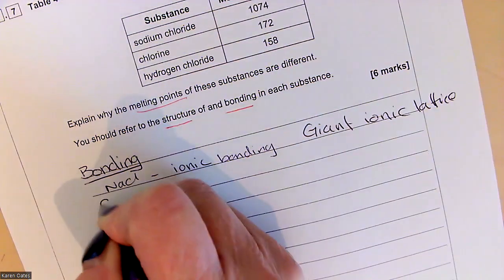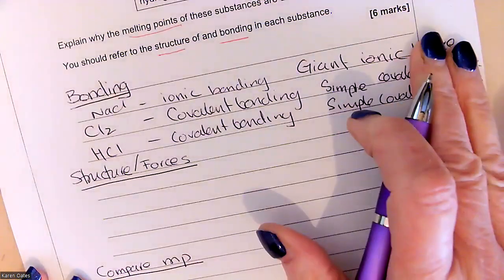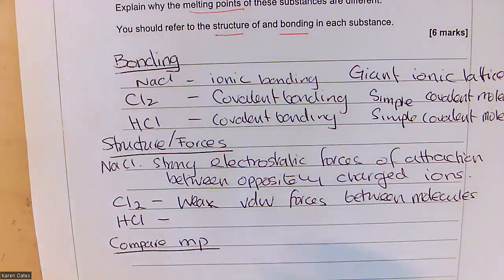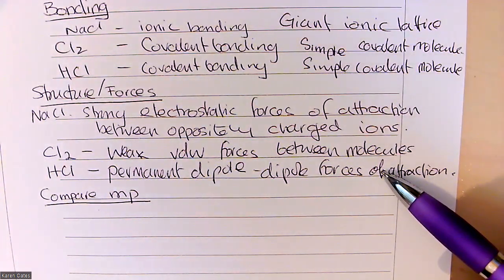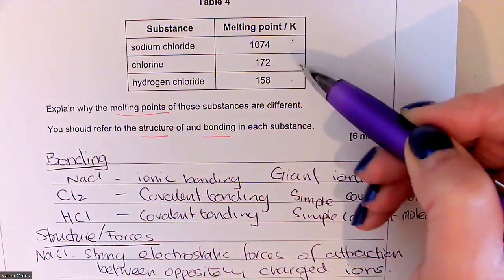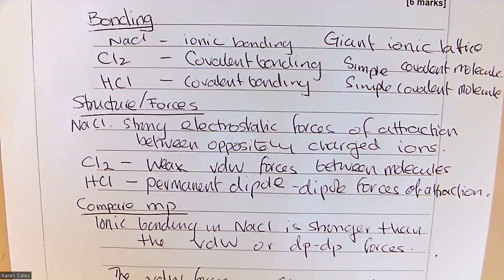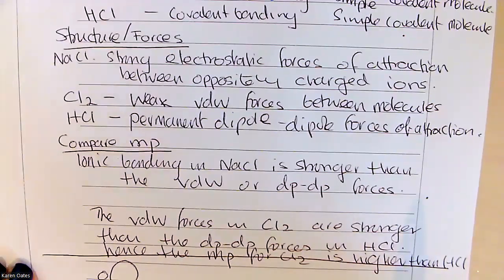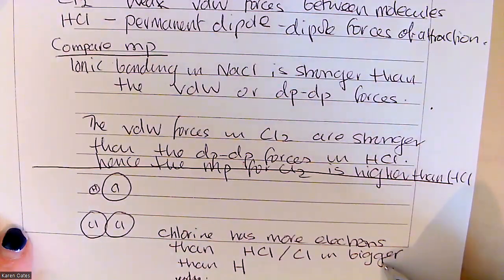Bonding and melting points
Walk through of a 6 mark question on bonding and melting points